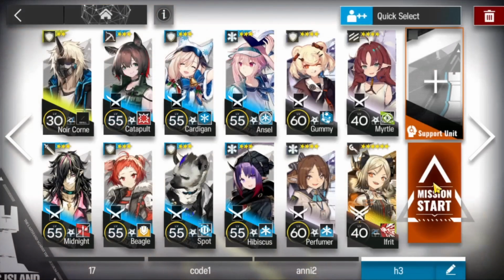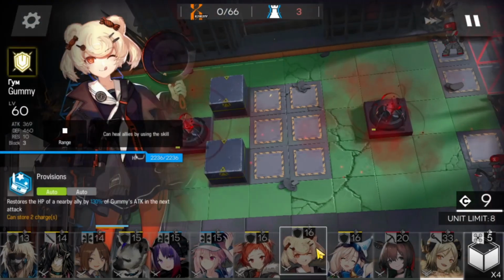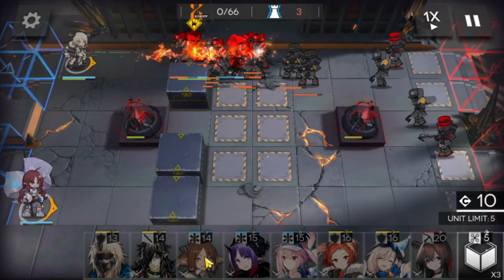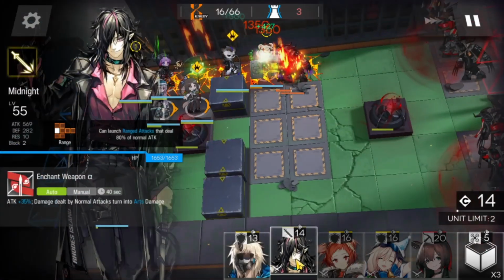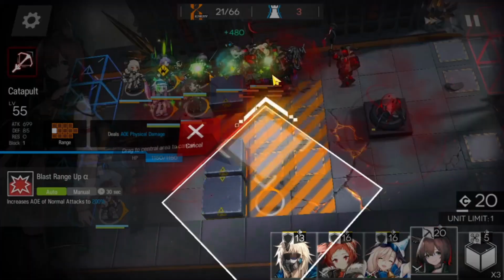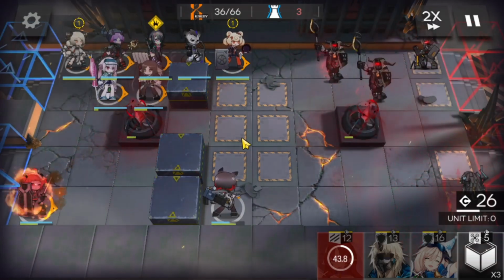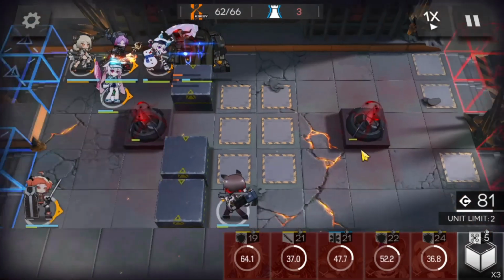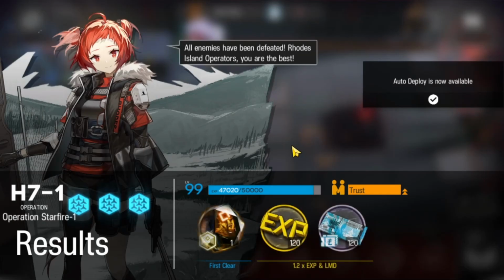H7-1 Low Rarity + Ifrit Guide - Arknights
If you didn't, Dislike! Thank you!   v v v  SOCIALS  v v v